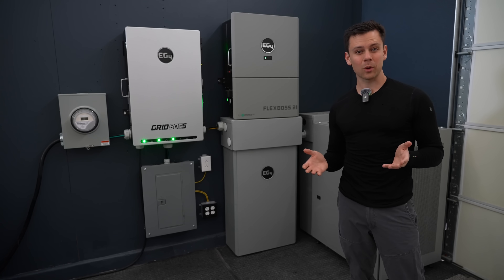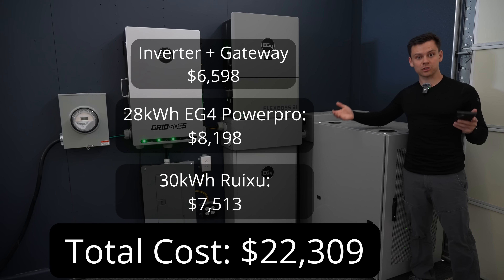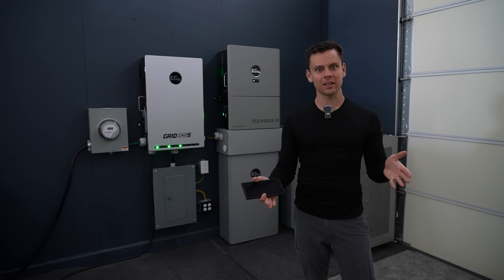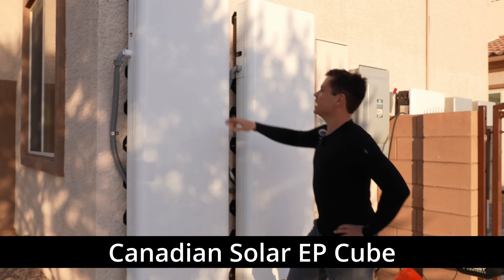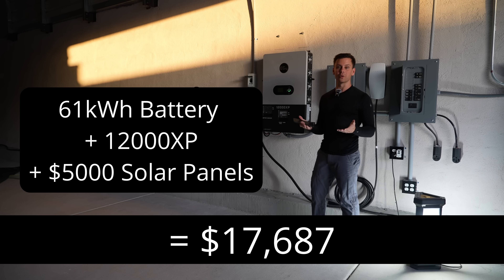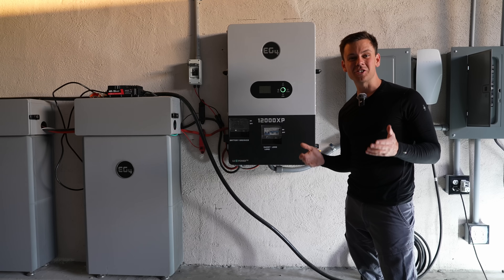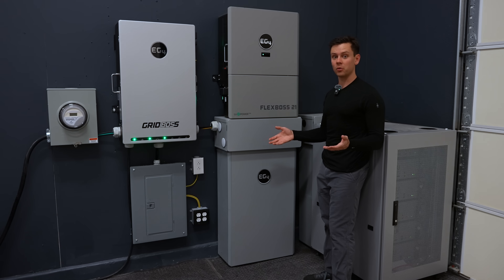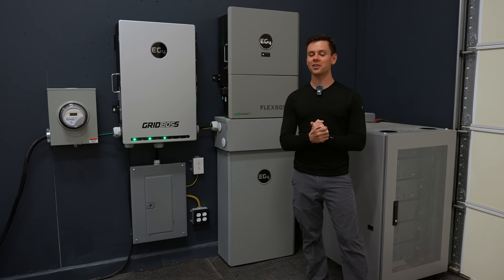My Solar System Price Comparison: Hybrid VS Grid Tie VS Off-grid